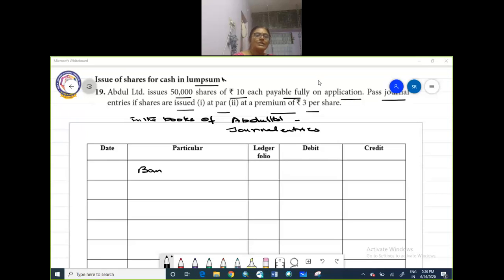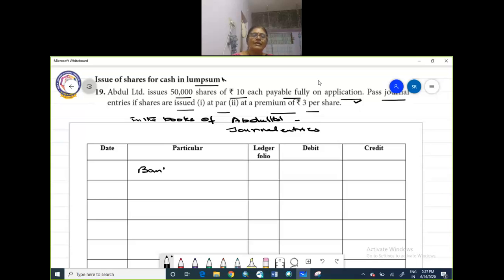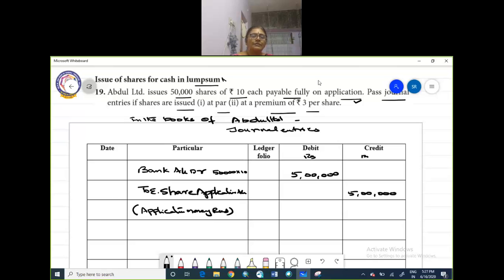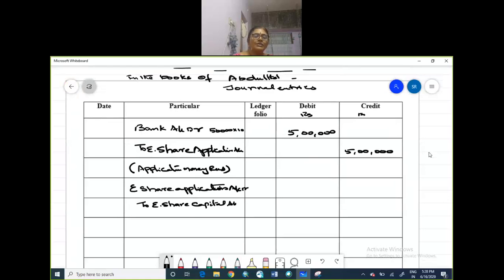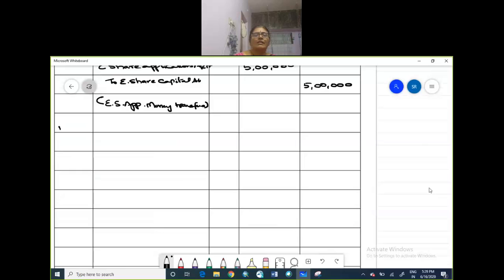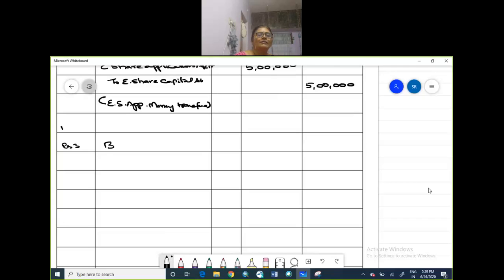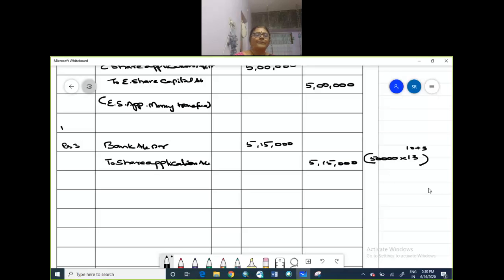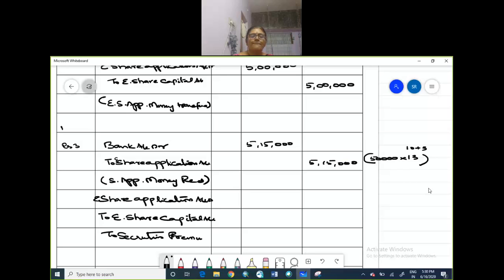XII - ACCOUNTANCY - T N SAMACHEER - Company accounts - shares for cash in lumpsum - ex- 19